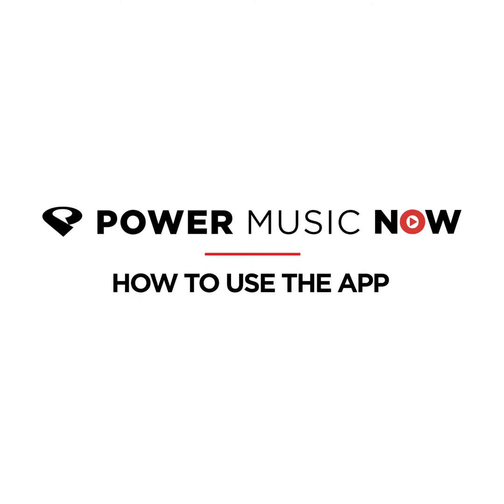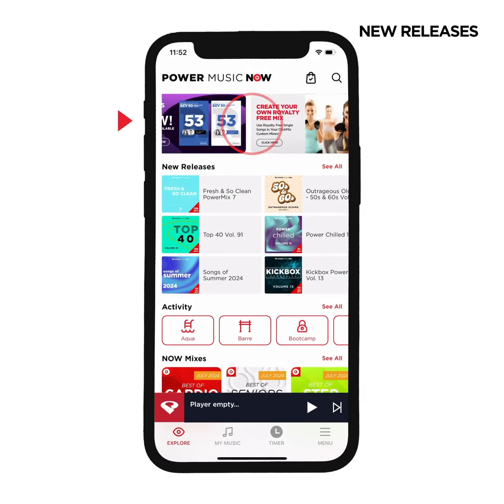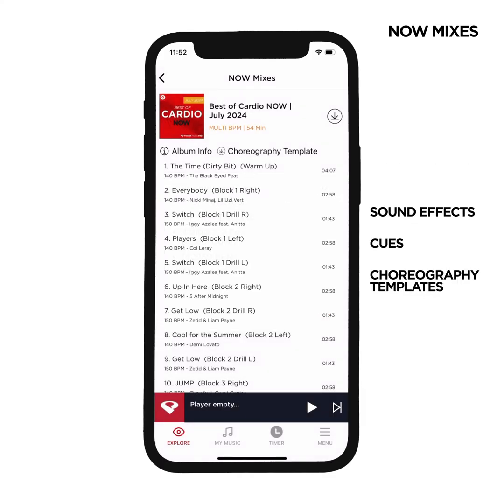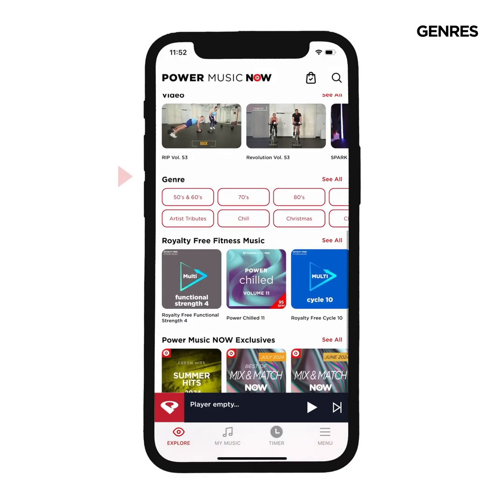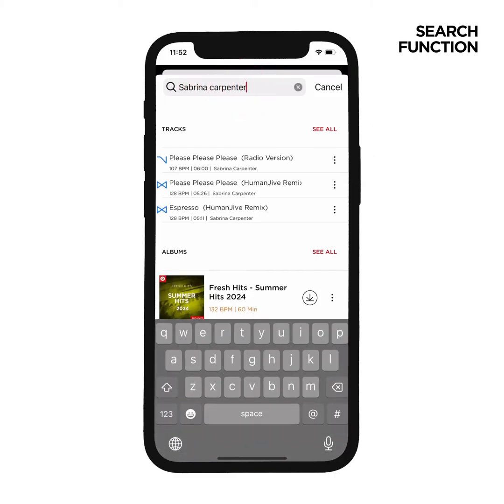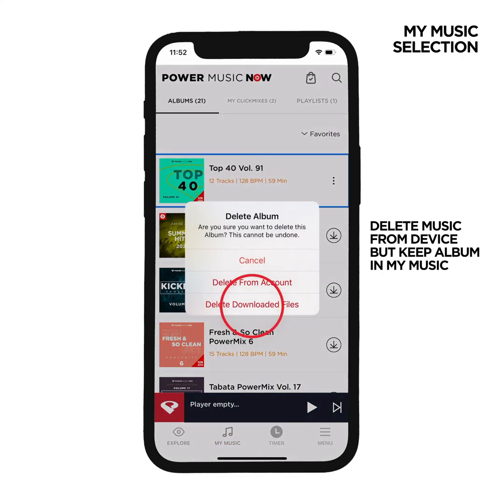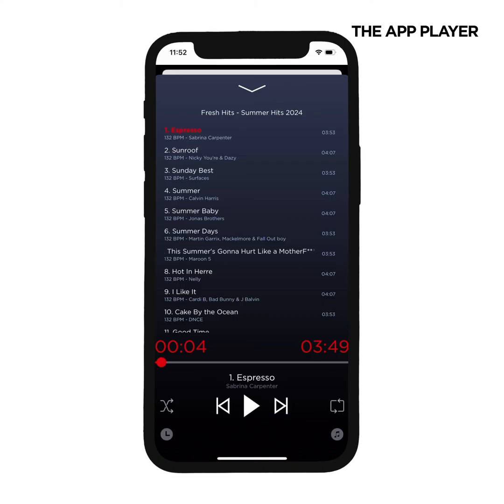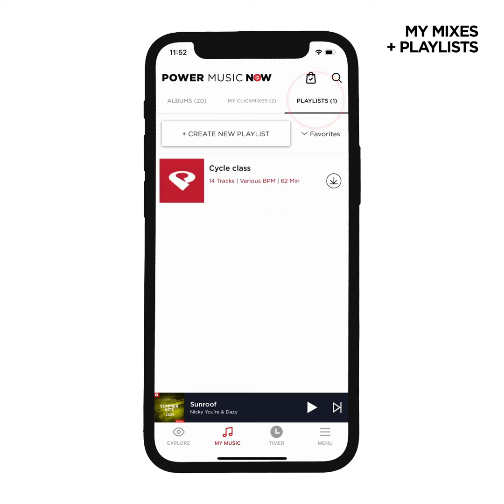2024 Power Music NOW App Tutorial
Learn how to use the app and subscription in our 2024 tutorial!

Want to try out Power Music NOW?